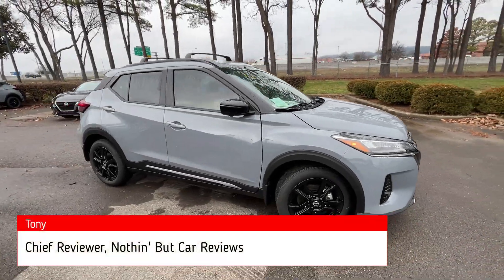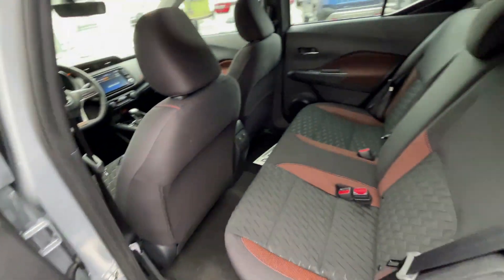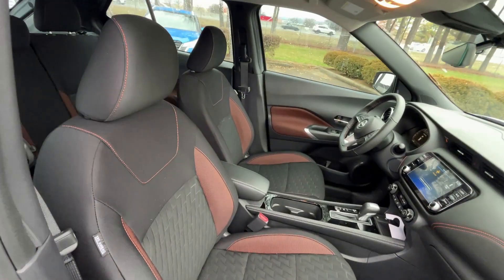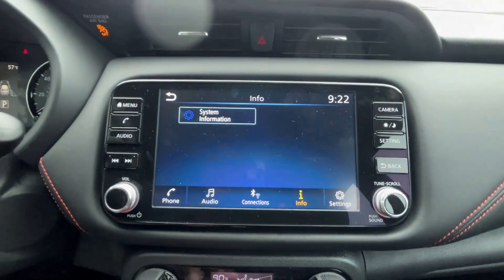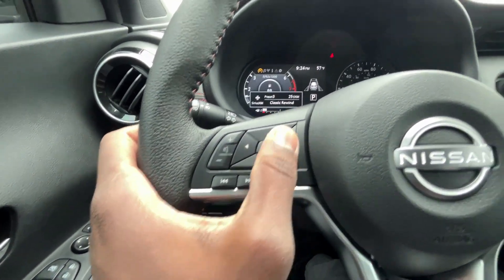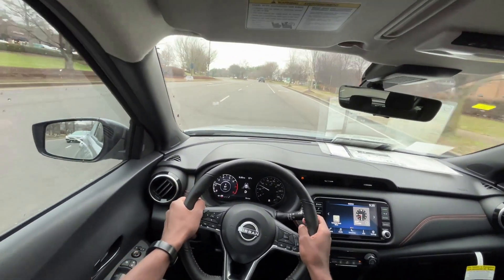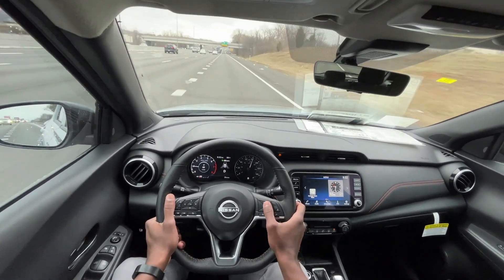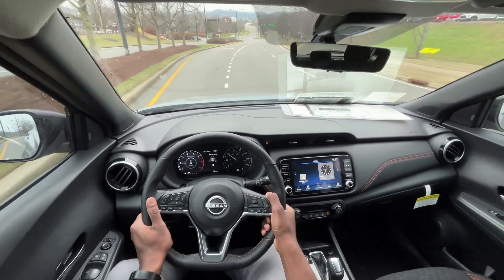2023 Nissan Kicks SR POV Test Drive & Review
Here we have a new 2023 Nissan Kicks SR.  This Kicks SR comes in boulder gray pearl on charcoal cloth interior.  The powertrain consists of a 1.6 liter naturally aspirated 4 cylinder engine mated to a CVT.

Standard features of this Kicks SR include bluetooth audio, a backup camera, and Apple CarPlay/Android Auto compatibility.  Additional features include Intelligent Cruise Control, remote start, and single-zone automatic climate controls.

To check out Nissan of Cool Springs' entire new vehicle inventory, please visit: